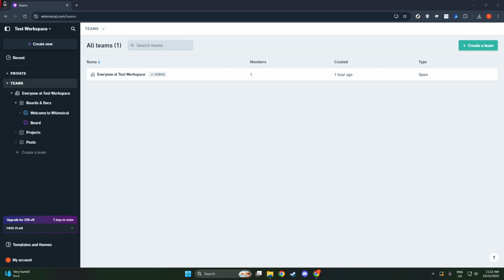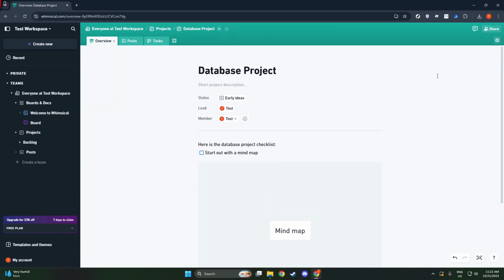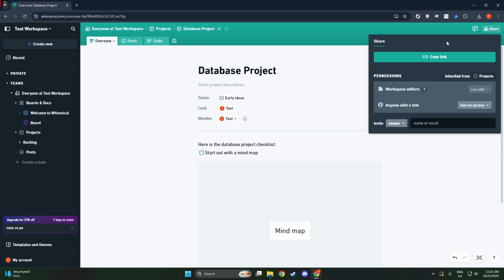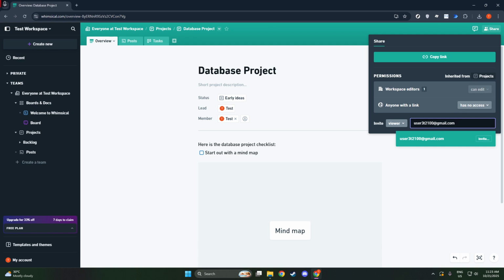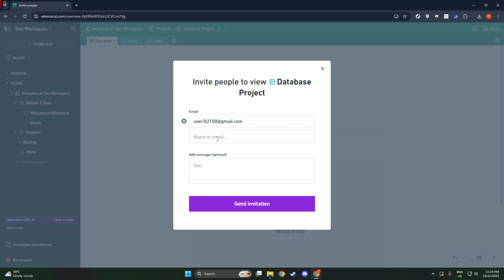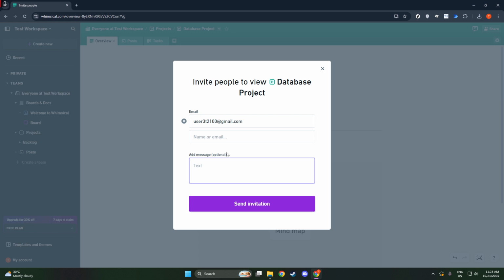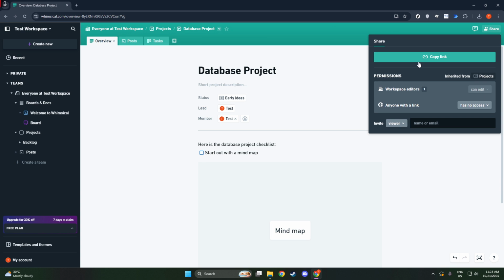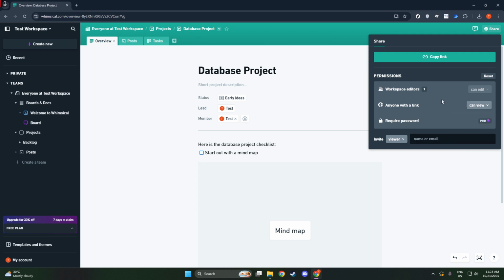How to Share a Project in Whimsical [2026 Full Guide]